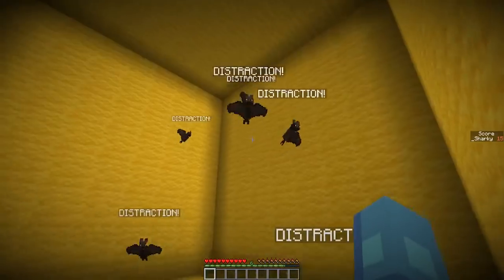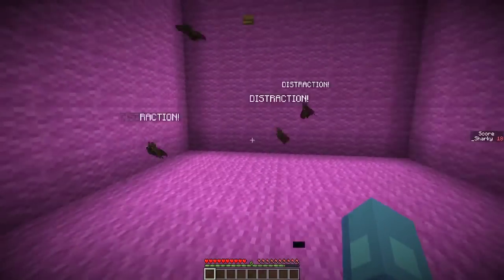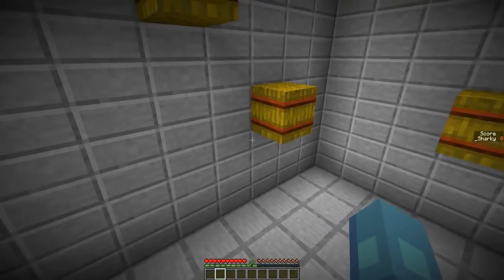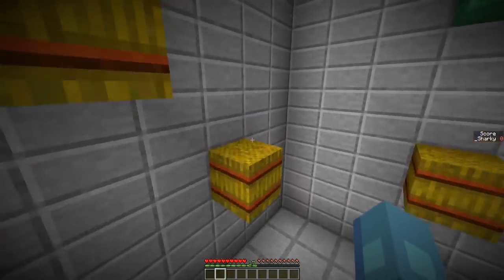THE WORLDS HARDEST CUBE .... I AM SUCH A NOOB !!! Minecraft w/ Sharky